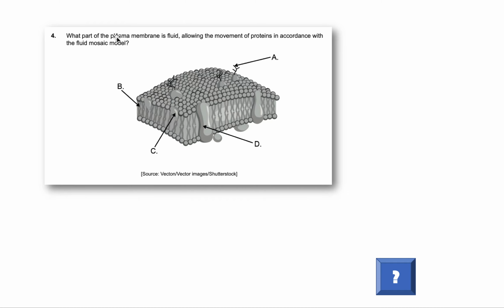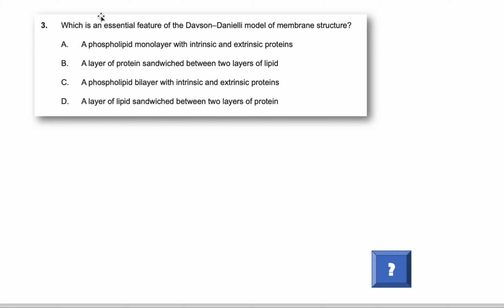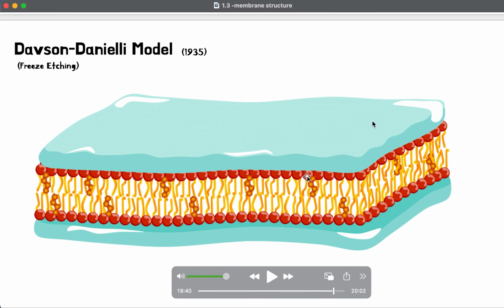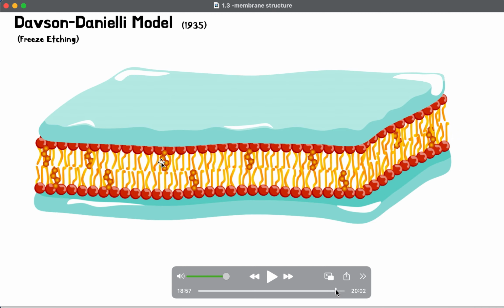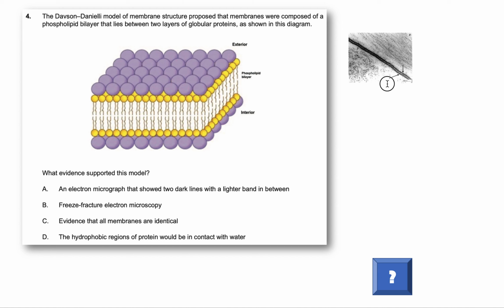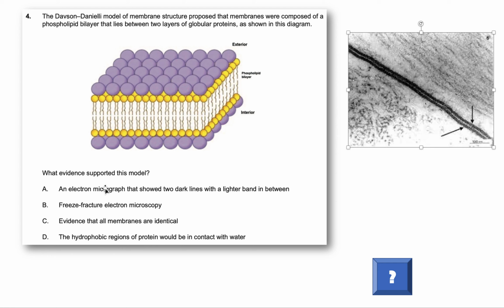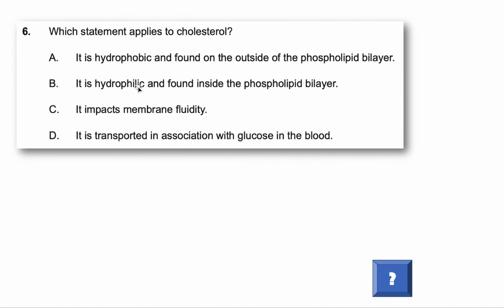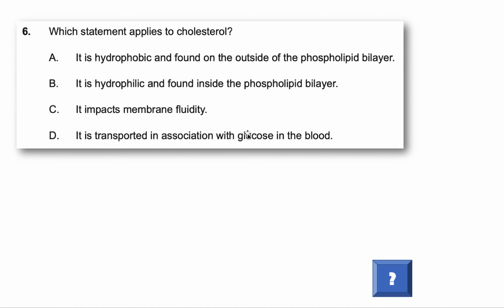(1.3) - IB QUESTIONS (#3) - Membrane Structure - (IB Biology) - TeachMe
Time Stamps:
00:00 - 01:19 Question 1
01:20 - 03:14 Question 2
03:15 - 05:14 Question 3
05:15 - 07:24 Question 4